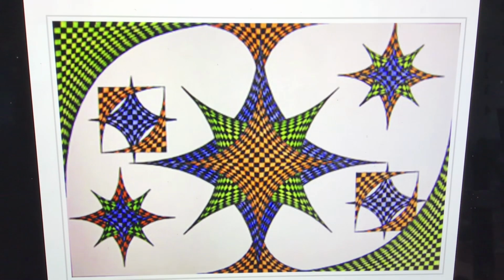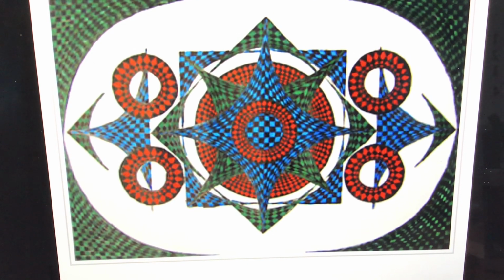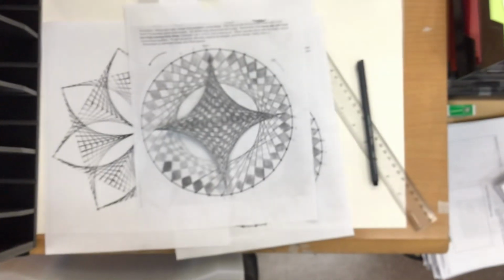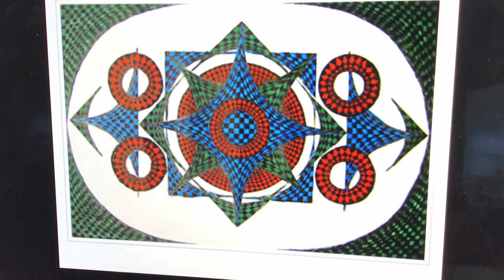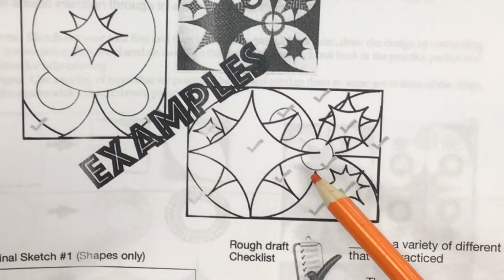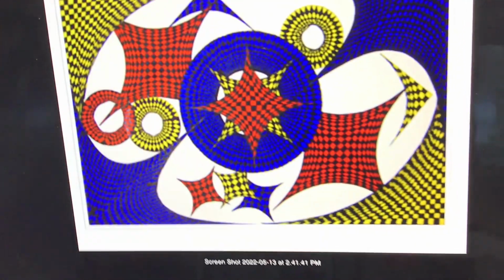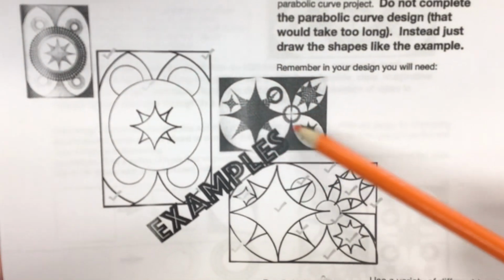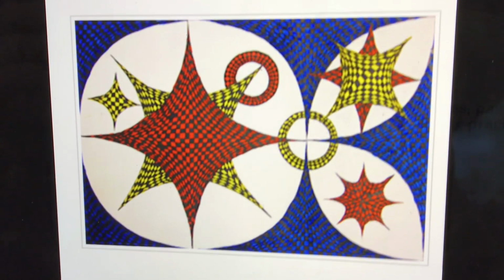Rough Draft Sketches and about the parabolic curve project